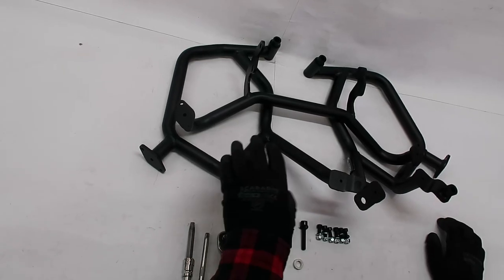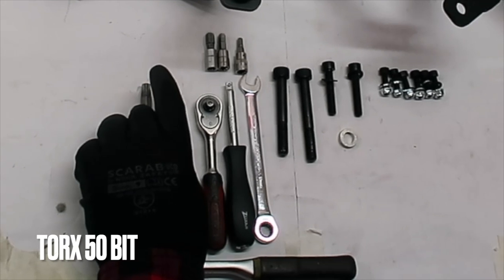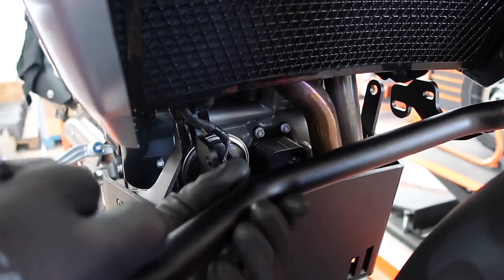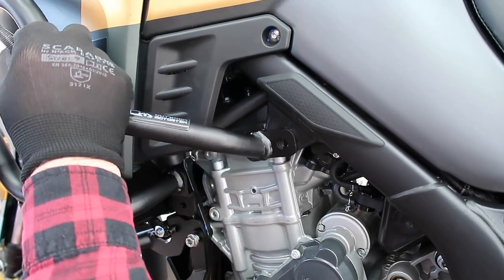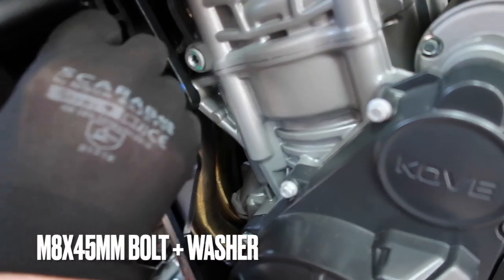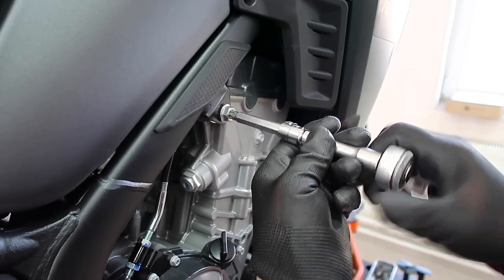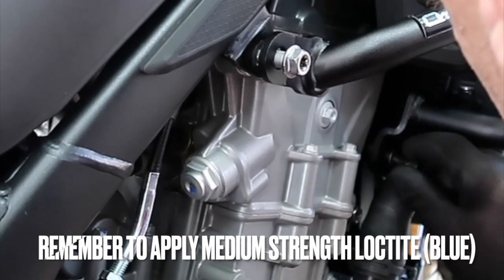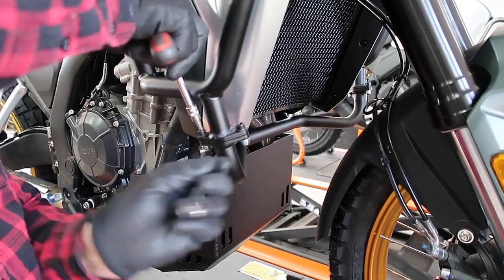Kove 800X ADV Crash Bars - Installation Guide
This video dives into the details of installing our Kove 800X ADV crash bars. Step by step assistance.